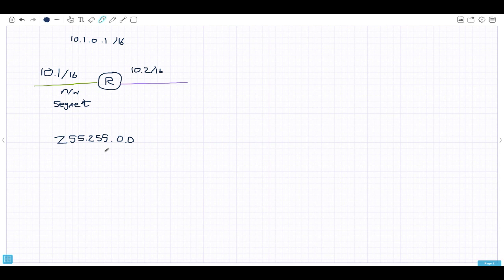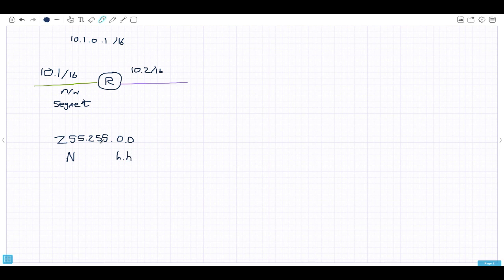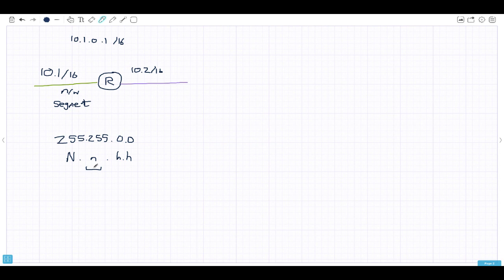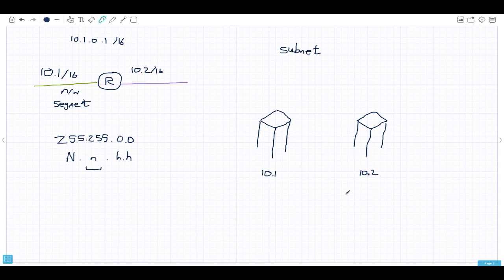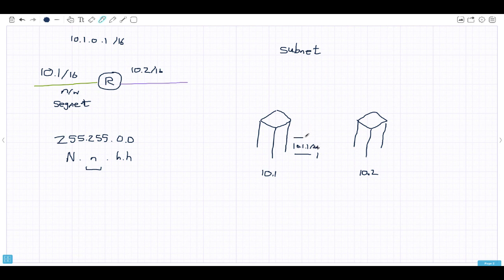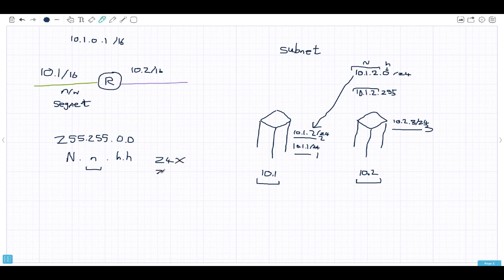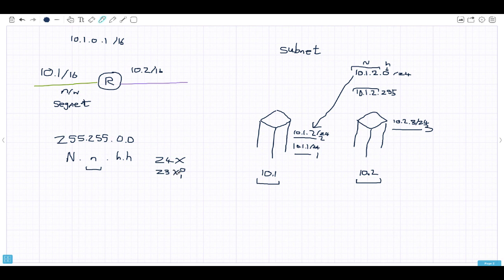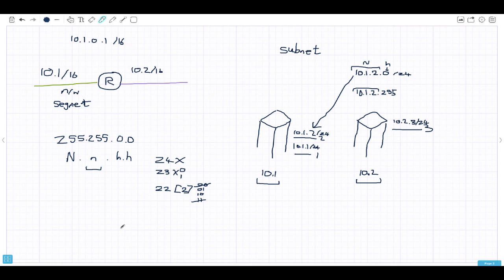IP Subnetting Part 2 Introduction, cont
In this video series, we are going to take a look at IP subnets.

We began with a review of IP concepts, and now we dig deeper into IP subnets. In later videos we’ll be moving onto a simple 9-step program to calculate and plan out subnets.

In this video session, we continue our discussion from “Part 1 of IP Subnets – Introduction”. We build on the concept that class A, B and C networks without the subnet concept, can be very inefficient. We explain how a network can be split using the concept of an IP Subnet. We show how, by manipulating the network mask used with the IP address and differing it from the assumed Class mask, a router can understand how we are using subnets, and can immediately calculate our network architecture easily and quickly. We introduce the concept of a “subnet”, and how it fits in with a “network address”, and a “host address”. We use the example that, just as everyone on a city street must have the same “street” address (as compared to the “house number”), everyone on a network segment must have the same “network” address, as compared to the “host number”.

We then show how the “subnet” concept can make your Class A, B, C networks more efficient. We use the example of how subnets can be used in separate buildings, or on separate floors of a company’s offices.

We also clarify the use of network naming nomenclature, filling out hosts fields with “0”, and the concept of a broadcast address, that allows us to transmit to every host on a network, at the same time.

The limitations of subnets, forcing a minimum number of bits for the host field is also discussed, helping to prevent common mistakes made by people new to IP networking.

We finish off by discuss some shortcuts to calculate maximum number of allowable networks and hosts, quickly and easily.

The goal of doing all 5 of these videos is to enable the engineer/designer to gain a simple process to be able to calculate IP addressing information including addresses, mask, subnet masks, host ranges, and broadcast masks from a given IP address. This is a skill that comes up frequently in the networking world, and our goal is to give the engineer/designer a simple process to remember that they can use over and over again.

We recommend that you watch all 5 videos in order: 1-5.